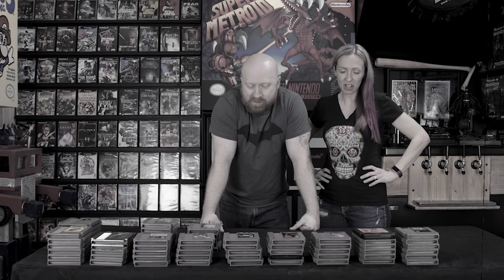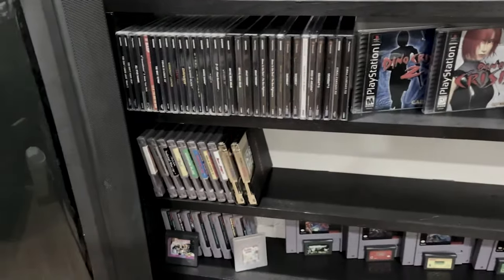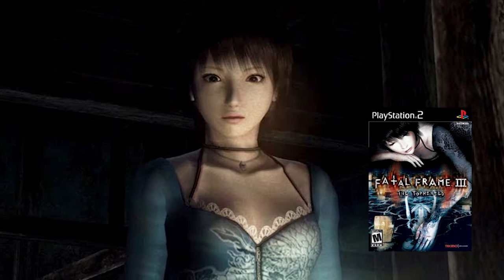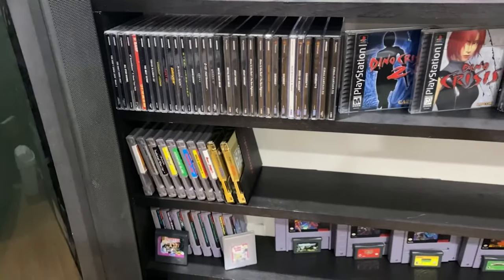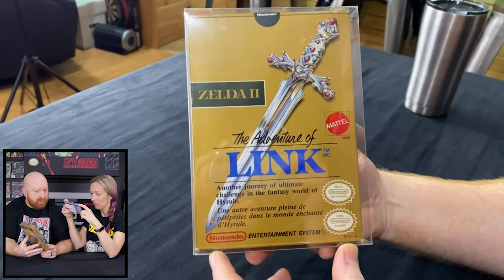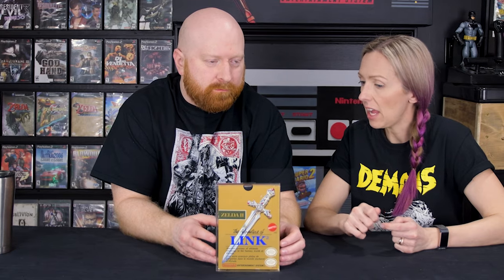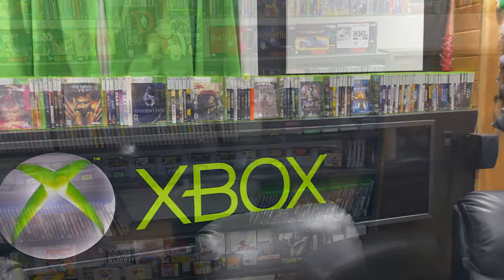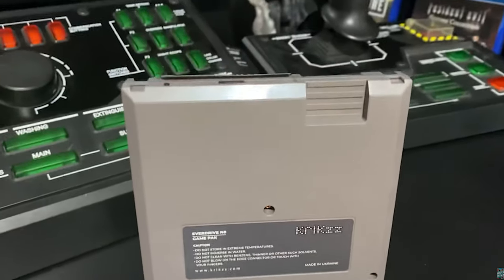Was this ONE GAME worth the TRADE! Retro Rivals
As the finale to Retro Rivals 3 part series, we're going to finally reveal what we bought and if this ONE GAME was worth the TRADE.

In the second video, (immediately after filming the everdrive video) we discovered a gem at our local pawnshop, that made us decide to trade a good portion of our NES collection for this one game.

Which brings us to here.
What did we actually have to trade and did the ends justify the means.

0:00   Recap from our last video
0:41   What we actually had to trade and why
3:23   The BIG REVEAL and why it was worth it to us
7:26   Our newest purchase finds a new home

                    Moncton NB Canada
                    E1C9M9